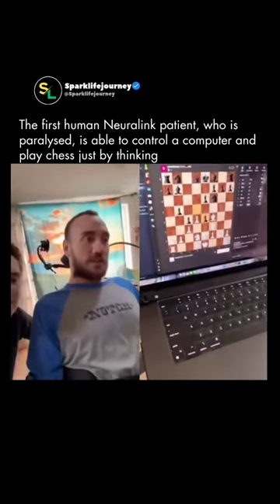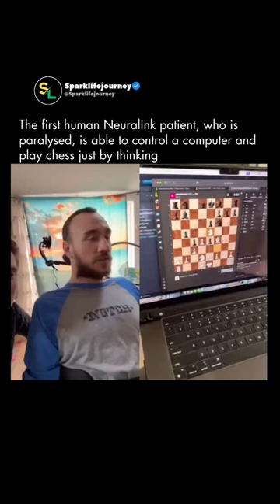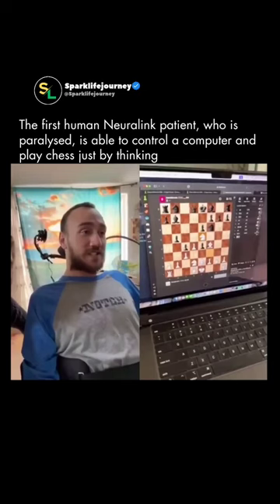You won't believe your eyes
In this video, we continue to kill time with different content.